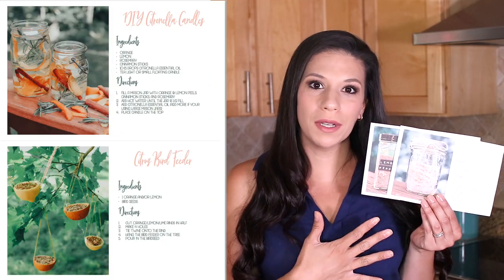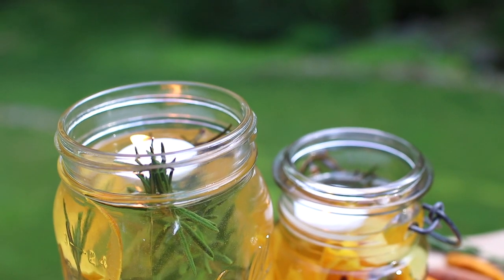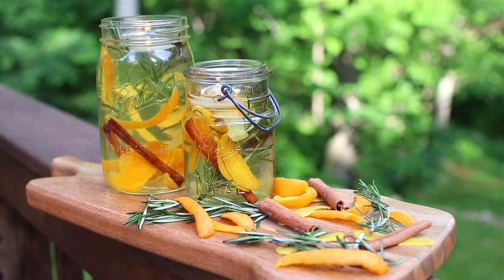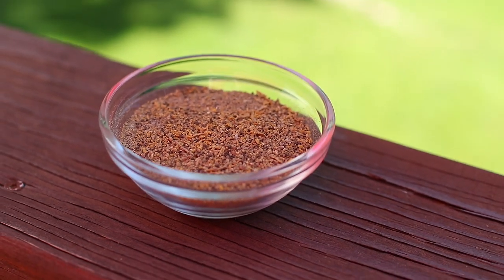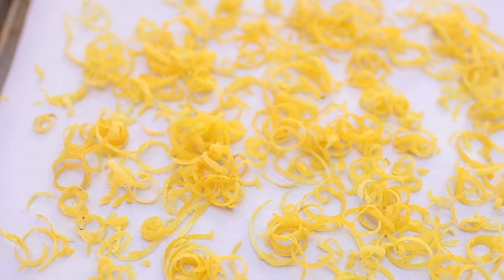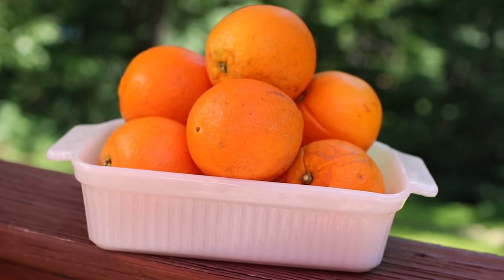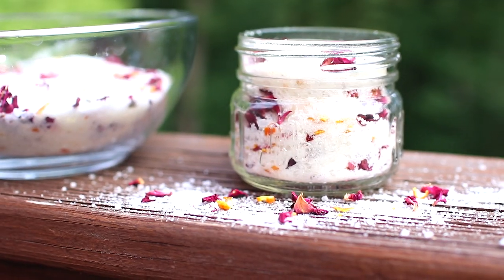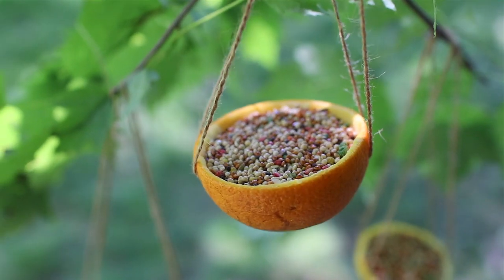Homemaking Skills | Citrus Peels (DON'T THROW AWAY)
There are so many things you can do with citrus peels. A great homemaking skill is to find ways to reuse something we would usually throw away. The homemaking skills I'm going to share with you today will help when you entertain as well as give your house a nice homemade touch.

Citrus Zester

Citronella Essential Oil

Floating Tea Lights

Vegetable Peeler

Bird Seeds

~Mrs. Meyer's Hand Soap - FREE
~Mrs. Meyer’s Dish Soap - FREE
~Mrs. Meyers Multi-Surface - FREE
~Grove Bubble Up Brush - FREE
~Grove Walnut Scrubber Sponges (2 pack) - FREE

My Main Camera
My Vlogging Camera
My Main Lens
My Second Lens - An Inexpensive Way To Get A Blurry Background